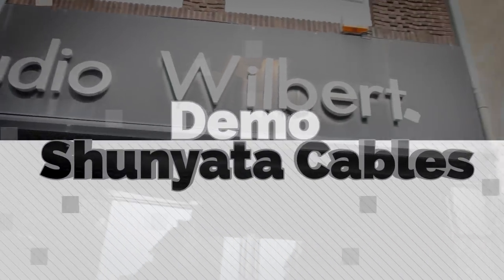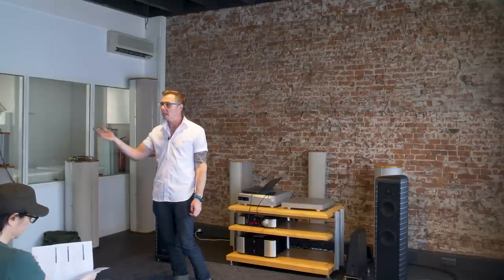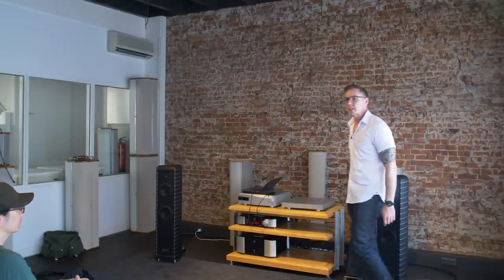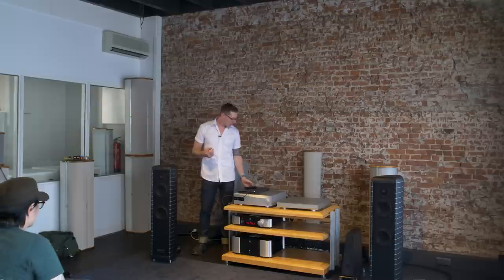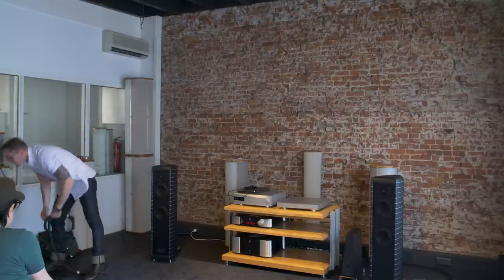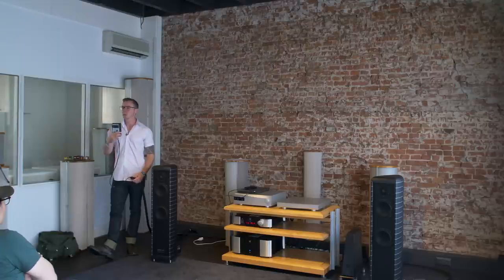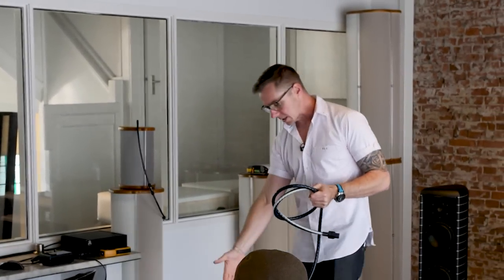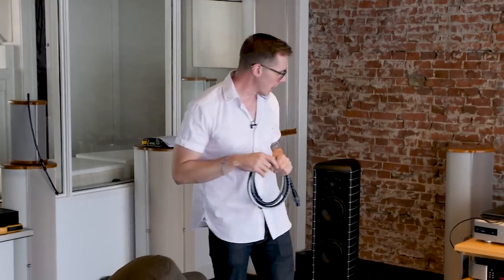How do Power Cables work? - Demo Shunyata Research - Hifi Studio Wilbert Utrecht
How does power work? And how do Power Cables Influence the performance of a system? We filmed the presentation of Shunyata Research at Hifi Studio Wilbert in Utrecht - The Netherlands